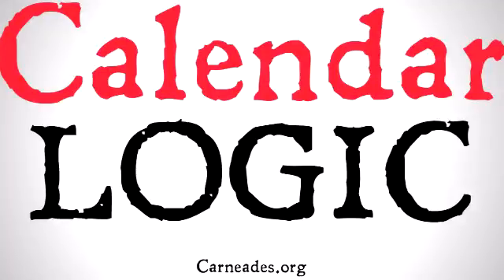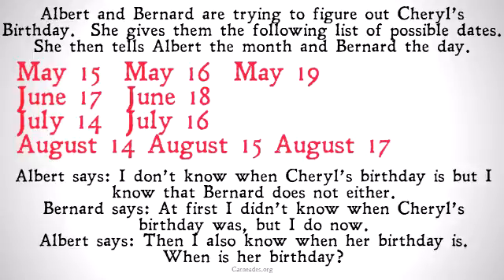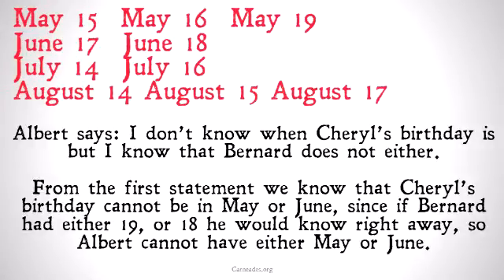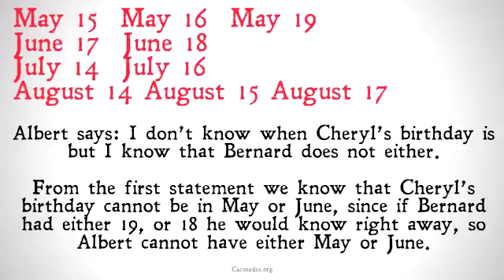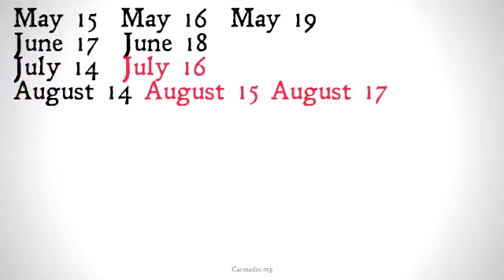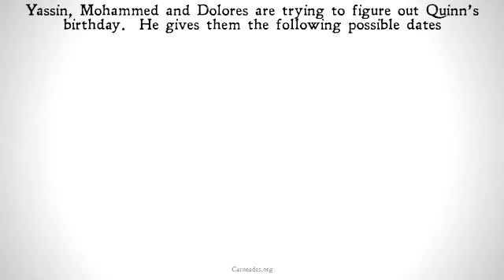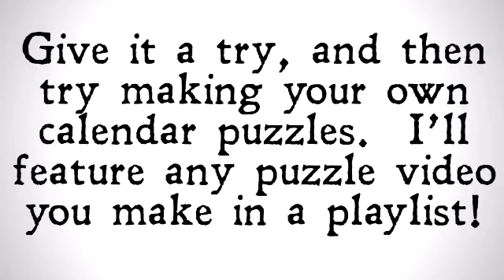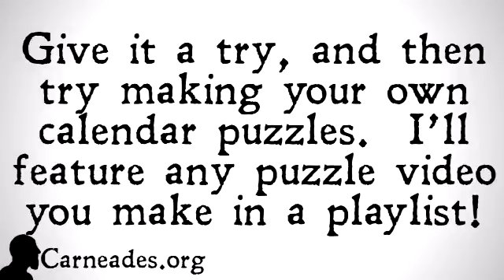Calendar Logic (Cheryl's Birthday and Other Puzzles)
The solution to the Cheryl's Birthday Puzzle and an extra puzzle challenge with a twist for the logically minded out there.